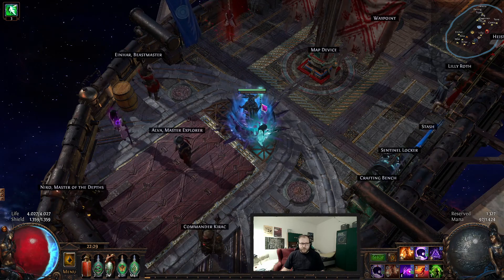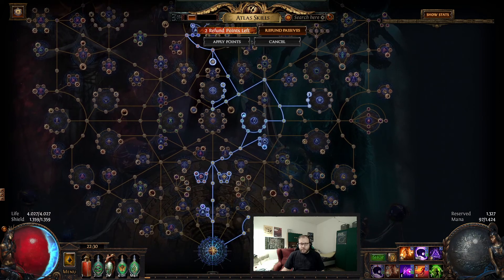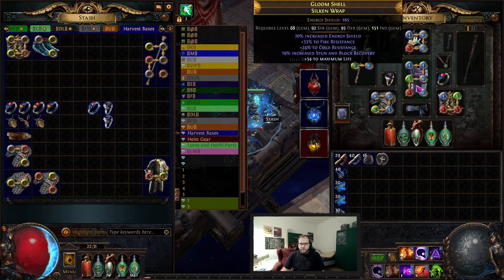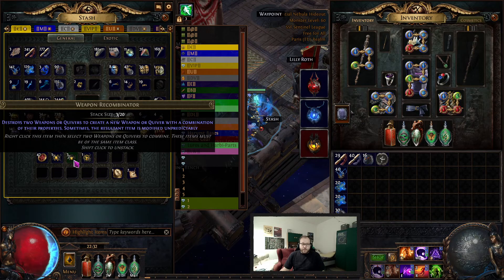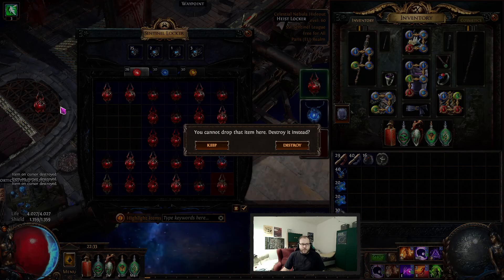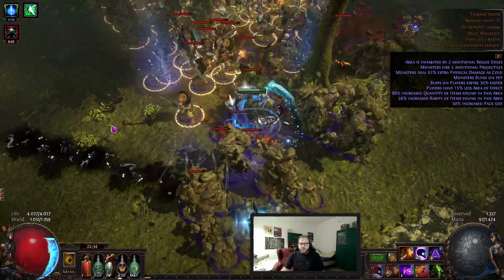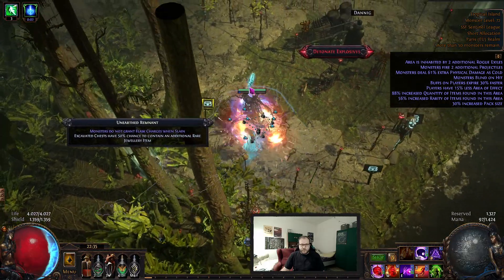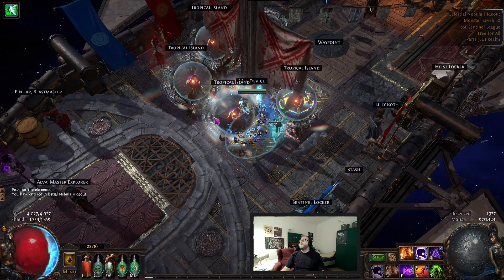Sentinel Vlog Day 3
This is the recap of the third day of Patch 3.18 Siege of the Atlas and Sentinel.

Still no Staff but some improvements to Sentinel and a little bit setup for future adventures into the crafting that might come. My Atlas Skilltree takes its shape and then there were some bugs. Like literal bugs on my desk...Hopefully they are gone now.

Hi there, I am PanicPoE.
I play a lot of Path of Exile and make content out of that.
I try to keep you up to date as I make my way through this league and expansion.
Please leave feedback in the comments etc. You know the drill.